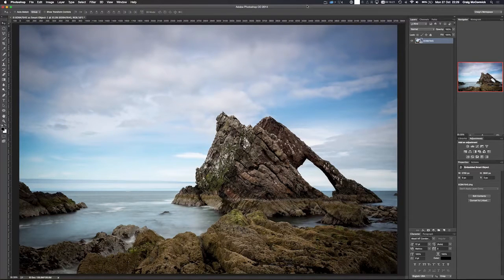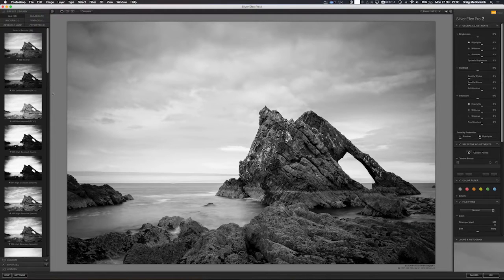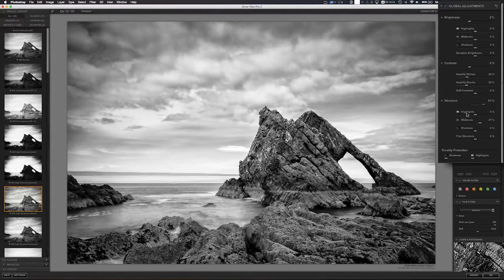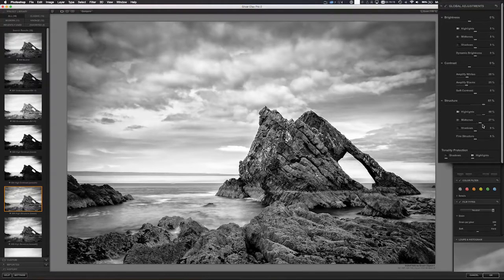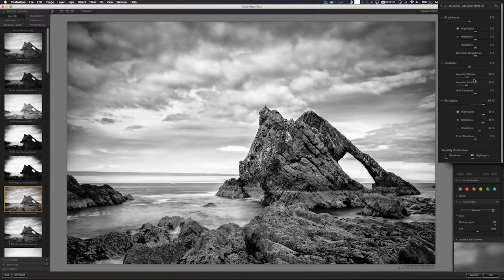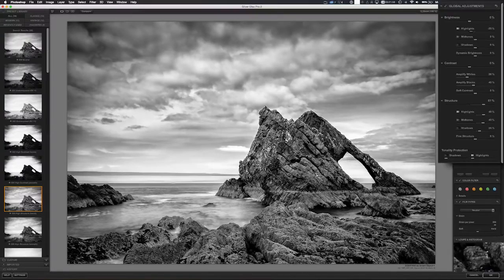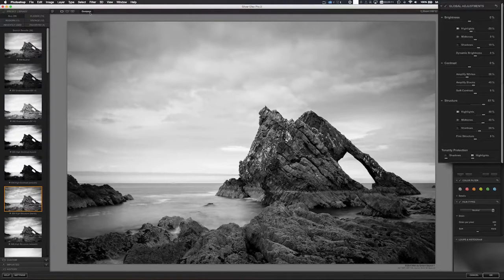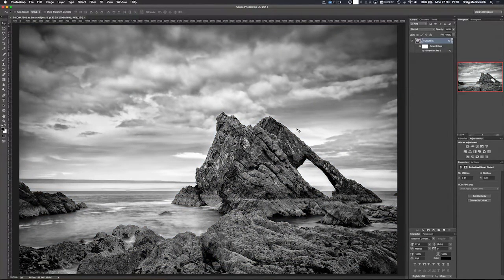Post Processing: Bow Fiddle Rock with Silver Efex Pro 2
Hey guys, Craig mcCormick here!

In this tutorial I show the processing I used for my photograph of Bow Fiddle Rock using Nik Software's Silver Efex Pro 2.

I love this software as it's so easy to use but you have great control over the look of your black and white images.